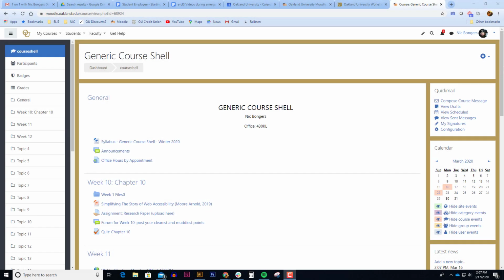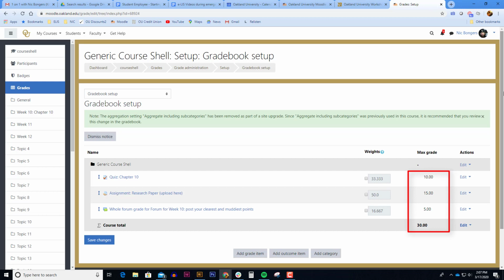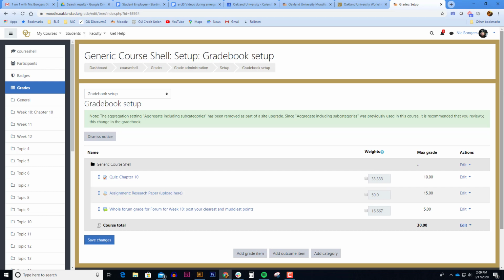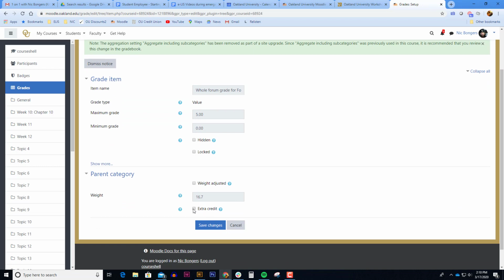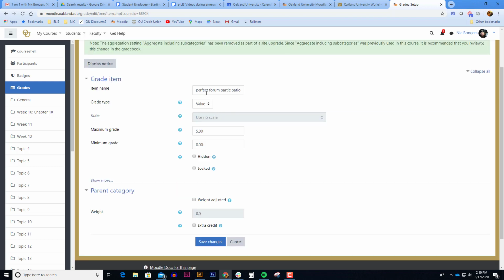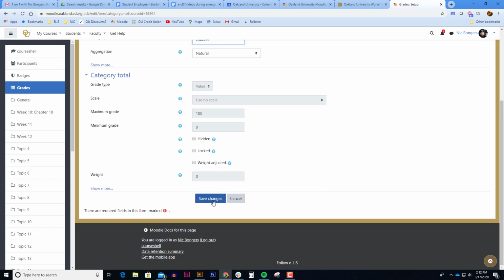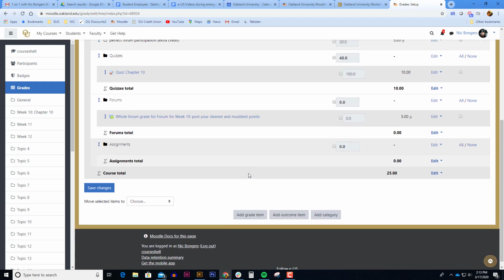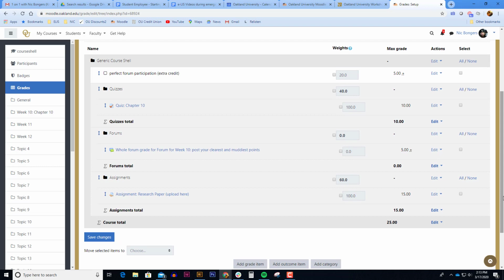(OLD) Gradebook: adding up points - Faculty Tutorial - Oakland University Moodle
Gradebook setup for a syllabus that has a course total of points (not percentages or weights).